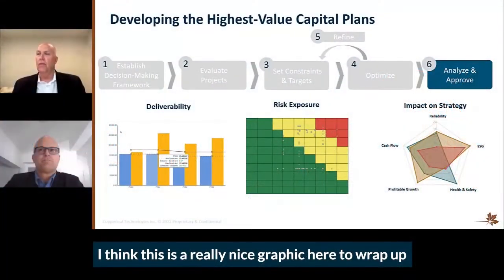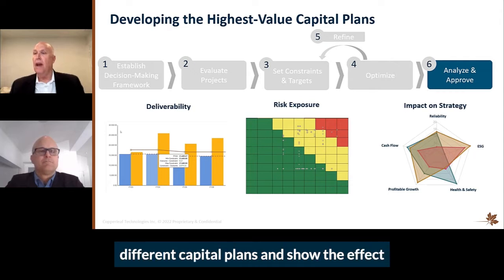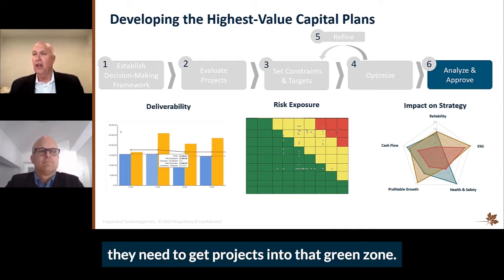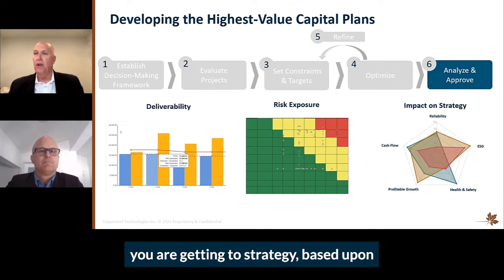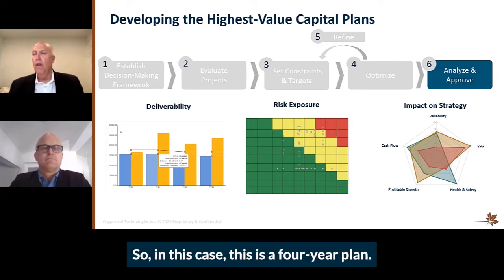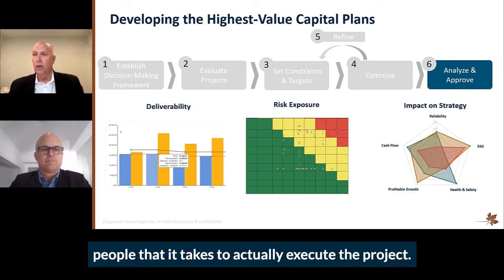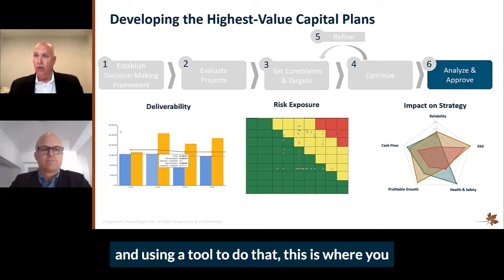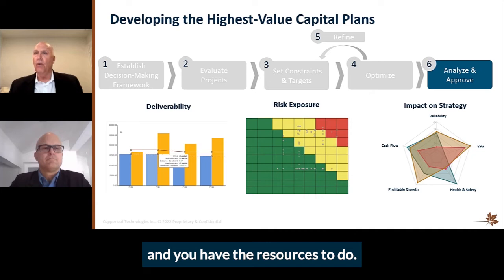6 Steps (Part 2) to Maximize Capital Efficiency in Chemical Manufacturing - Capital Plans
Maximizing capital efficiency is imperative for any organization looking to gain a competitive advantage, and the first step in creating value  is to develop capital plans that drive strategy.

In this video clip, Dan talks about how understanding plan deliverability, risk exposure, and impact on strategy are key to developing a realistic, executable plan that will drive the most value to the organization.